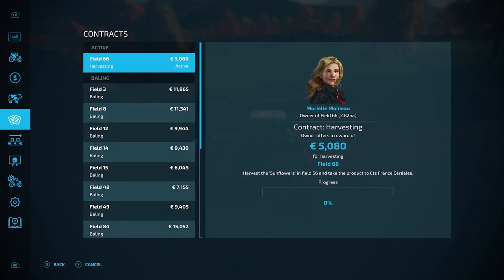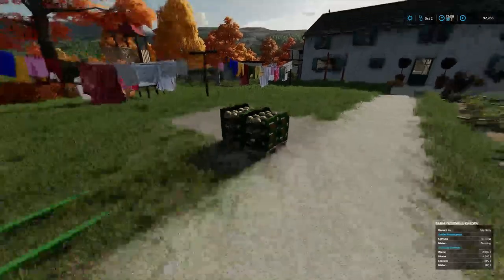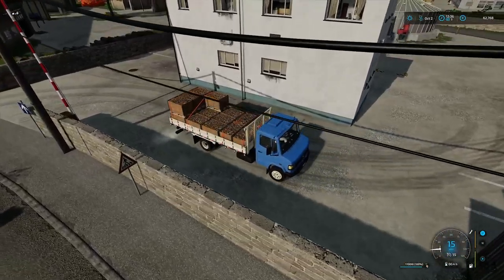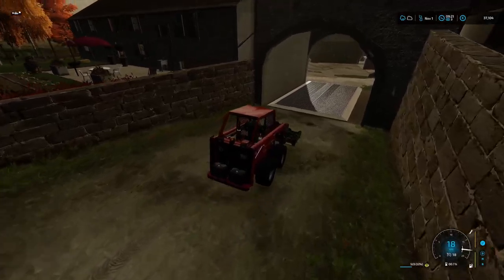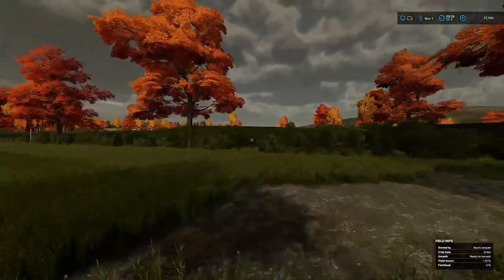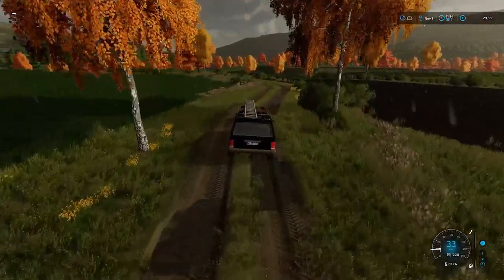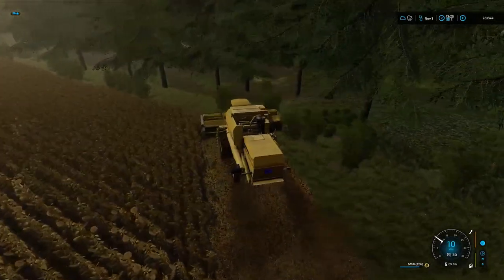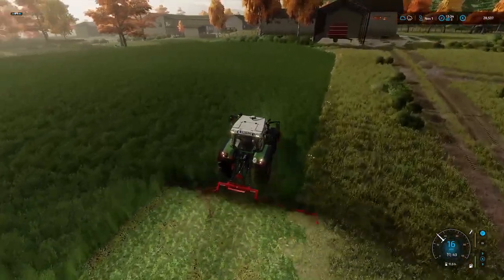FS22 The Valley the Old Farm /#6 Sunflower Power /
Welcome to my take on a vintagesurvival series. On this amazing map The Valley the Old Farm by Black Sheep Modding, I hope to use only vintage and modern classic machinery. End goal of the series is to have Grapes, Olives and make use of the the Apples orchards and other additional fruits on the map.

• 2 Day Seasons
• Game mode? Farm Manager
• No Buy Anything Silos or Government Subsidy
• Economy? Easy
• Contracts? Yes
• Collectibles? Yes
• Time dilation? Max x5, Sleep after 6pm, can skip rain
• Stones on for 1st field rotation off after that.
• Loans Allowed